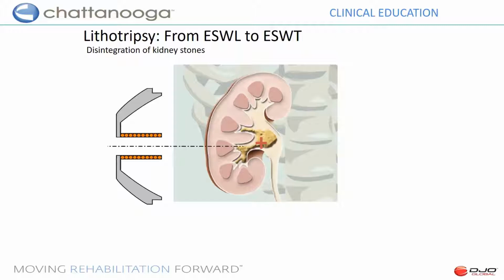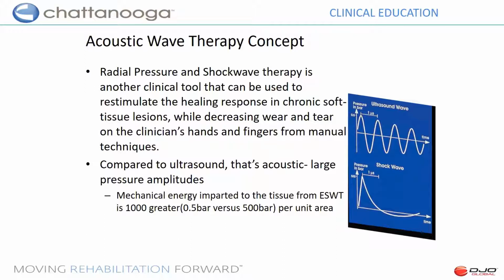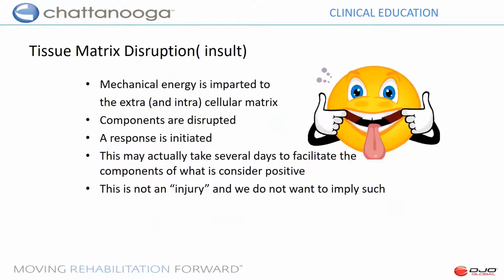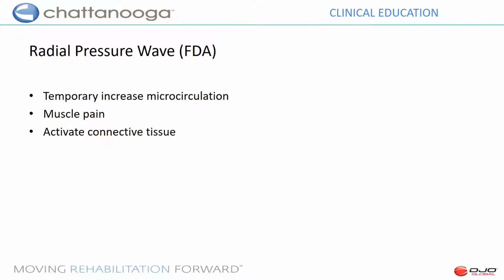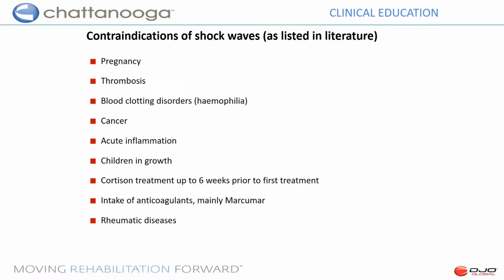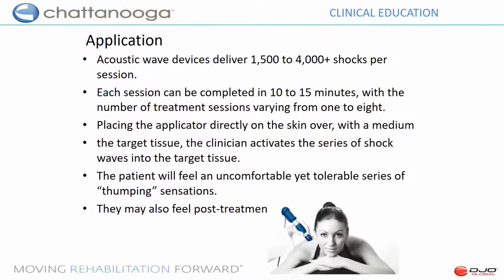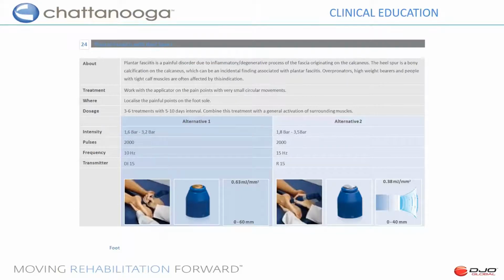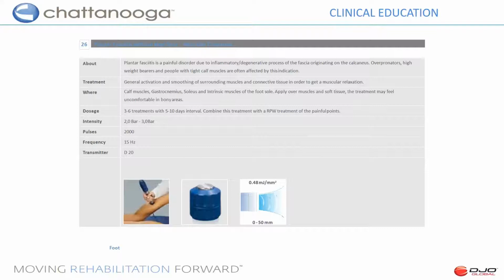RPW Basic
A quick intro to basic radial pressure wave.